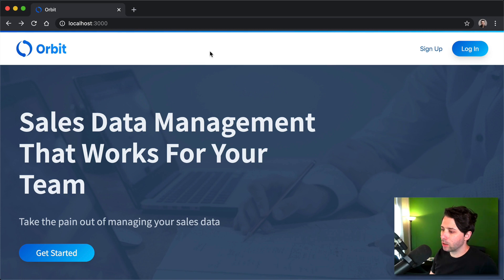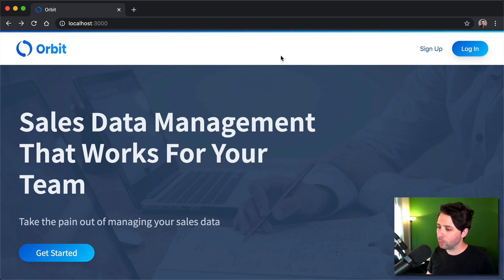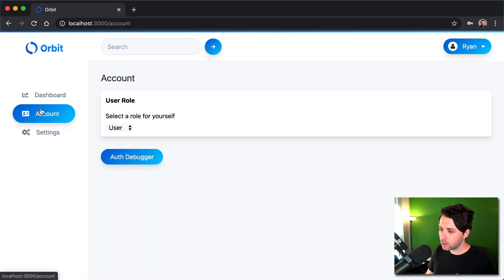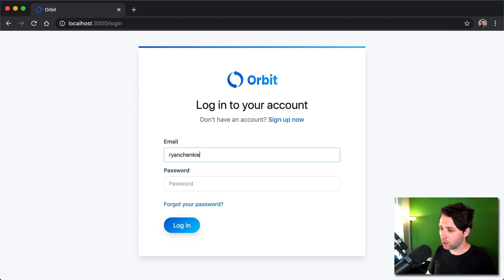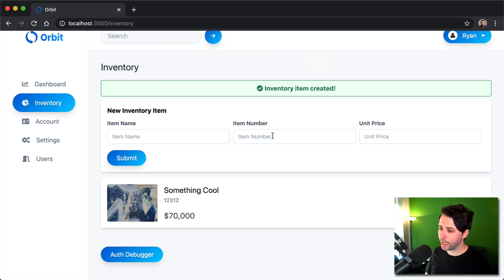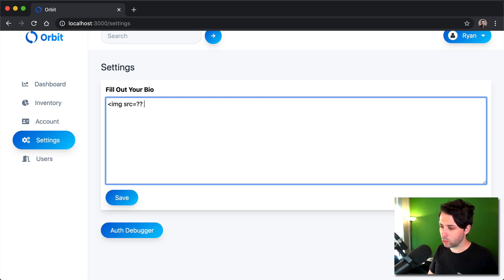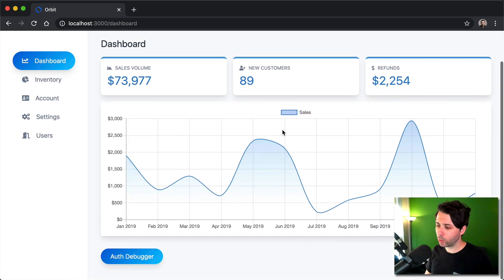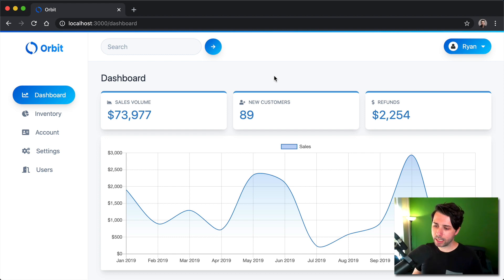React Security - React Security Fundamentals Course Demo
Here's a look at the app we'll build in my free course, React Security Fundamentals.